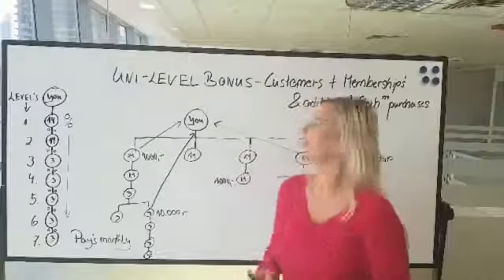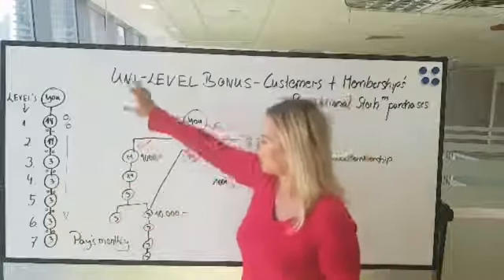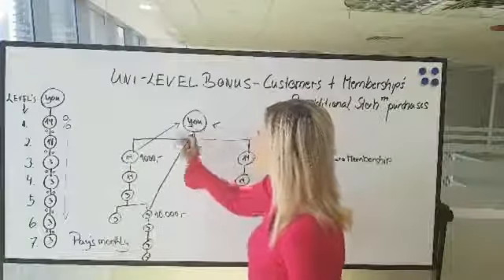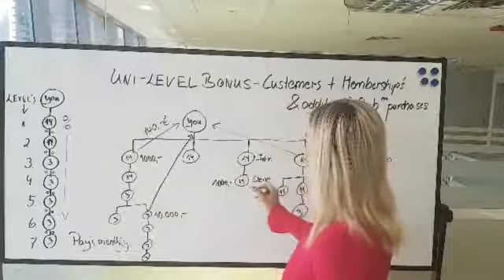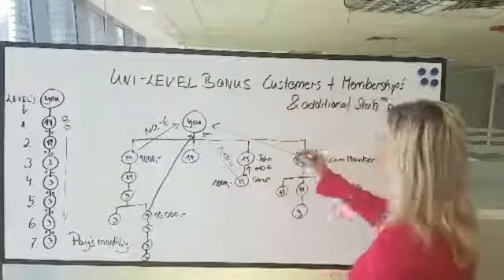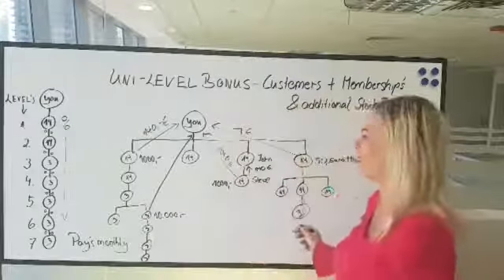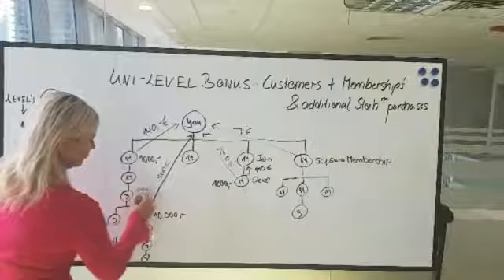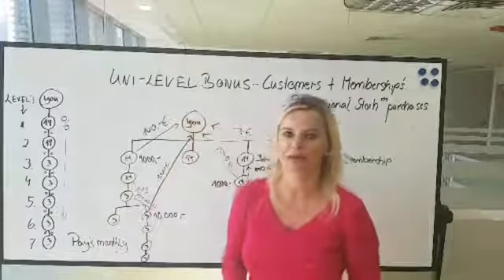Customer Purchases STORH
The basic info explaining the Business Pay plan and the different levels you get as well as Bonus as well not forgetting STORH.